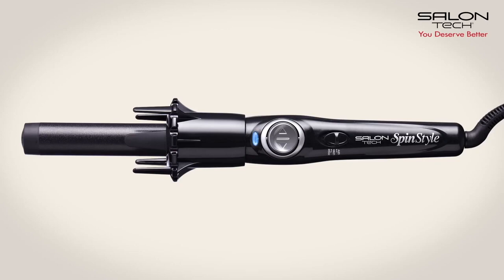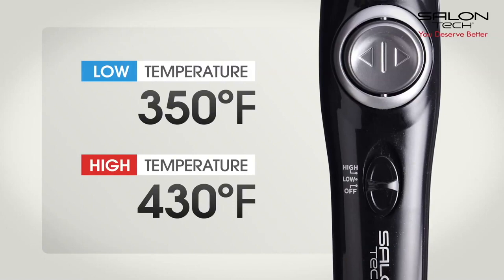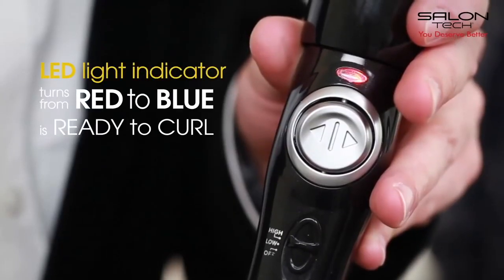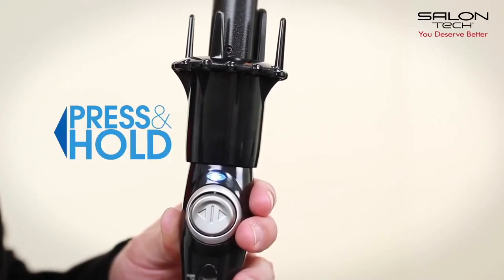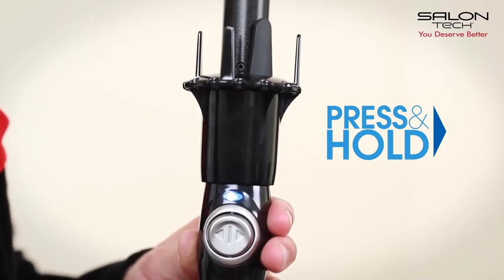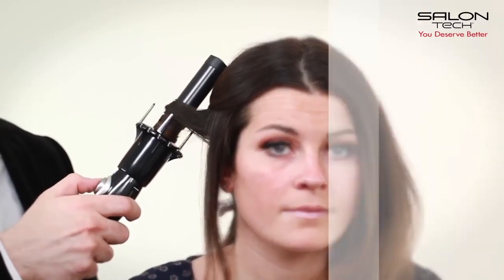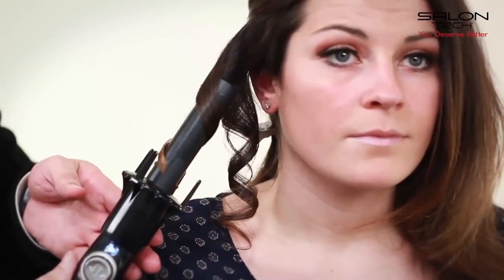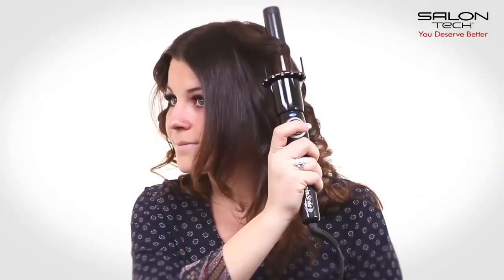Salon Tech Spin N Style Tutorial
Easy, Effortless, 1 hand curling, at the touch of a button. Versatile styling from controlled curls to loose vavavoom waves. Create beautiful, long-lasting curls in seconds!